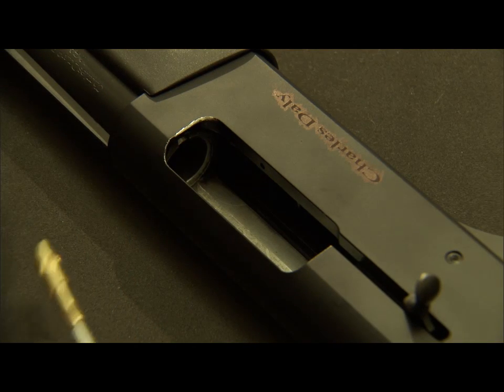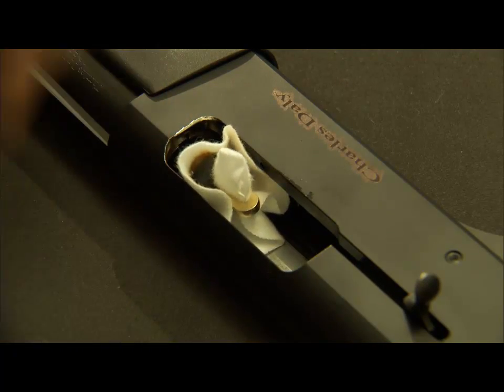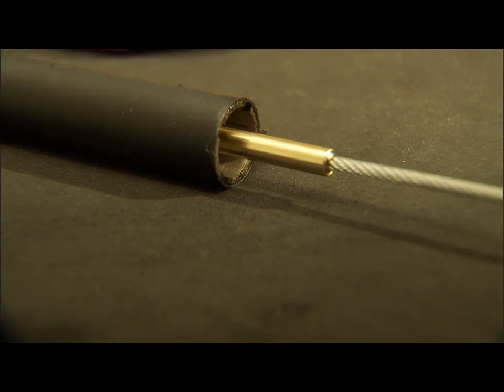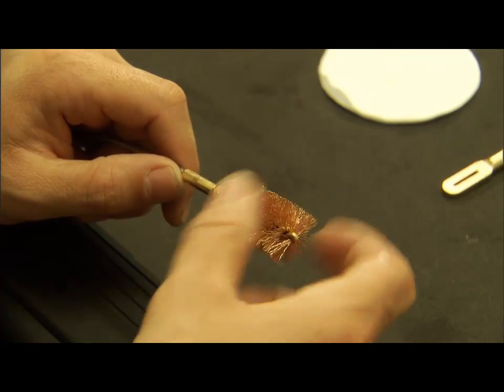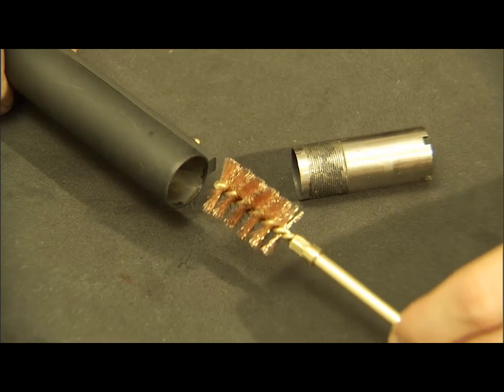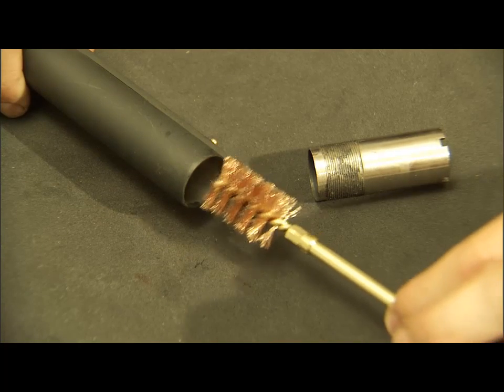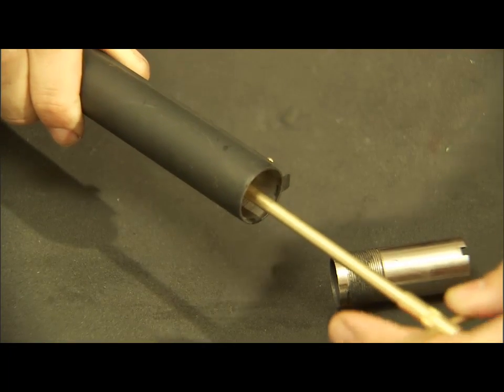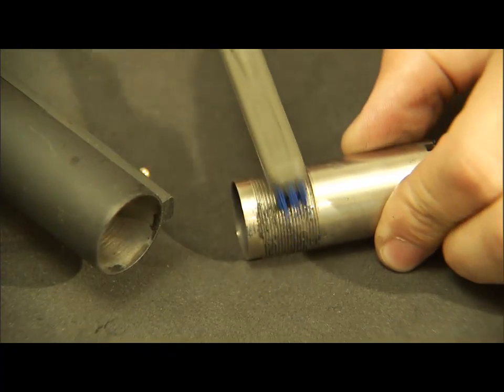Autoloading Pump Shotgun Cleaning